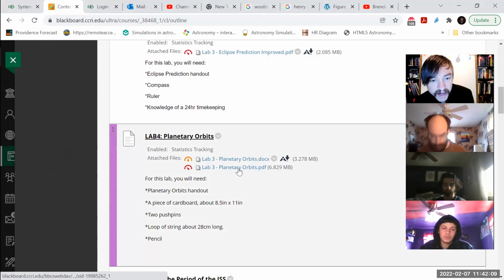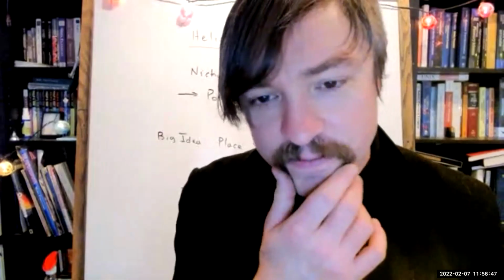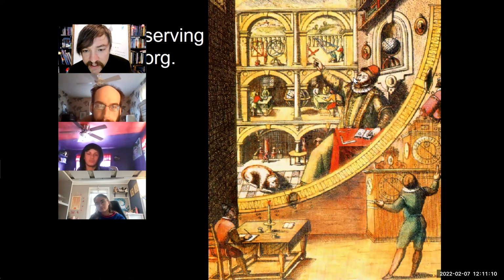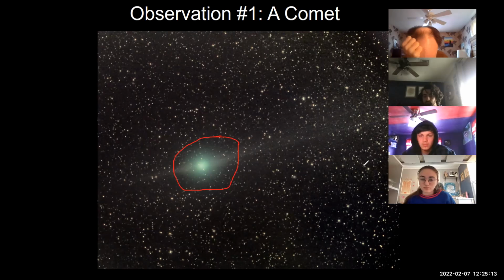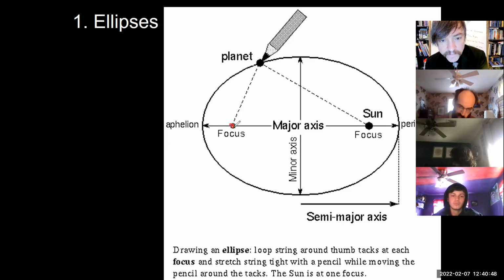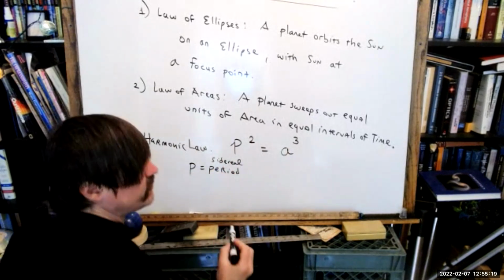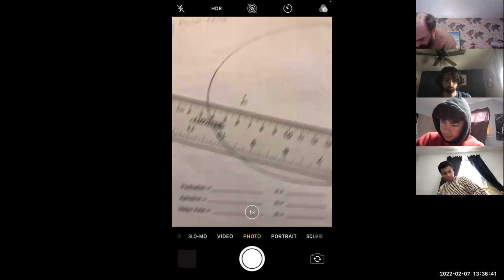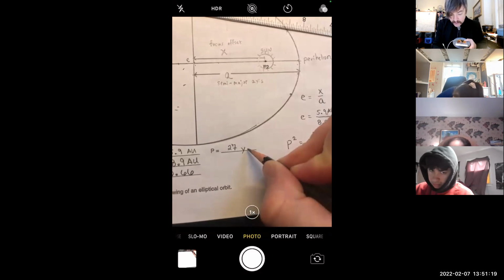AS1010 Sp2022: LECT4(pt1)-LAB4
LECT4(pt1): Heliocentrism, Copernicus, Tycho, Kepler, Kepler's 3 Laws of Planetary motion

LAB4: Planetary Orbits / Diagram of an ellipse